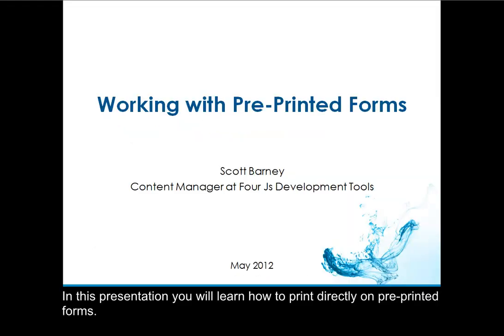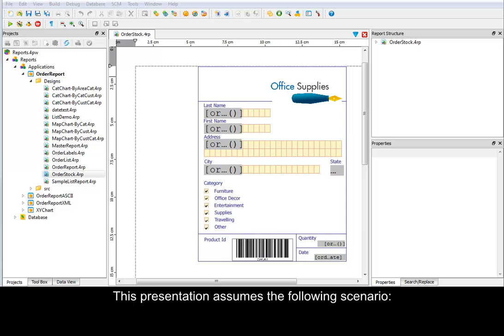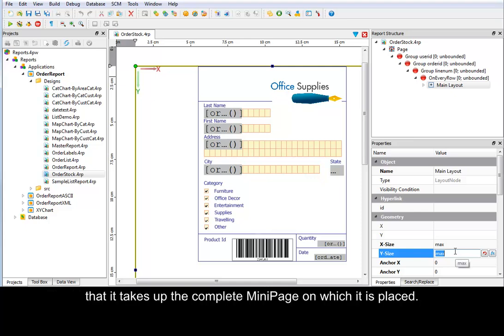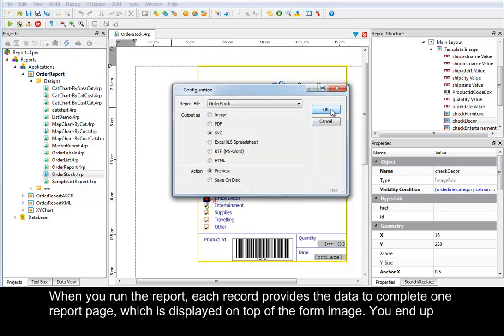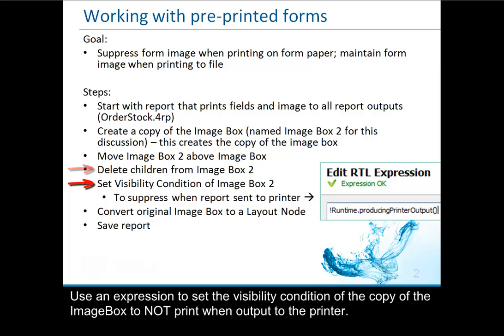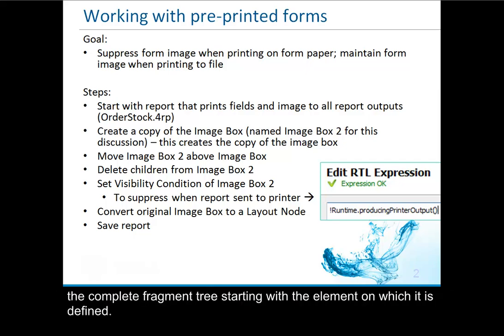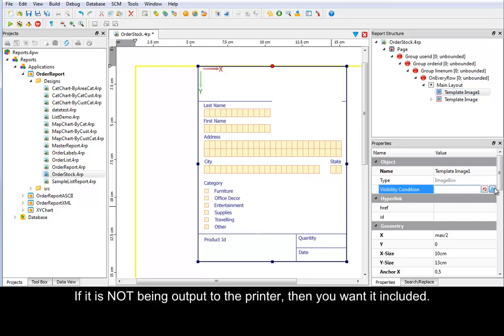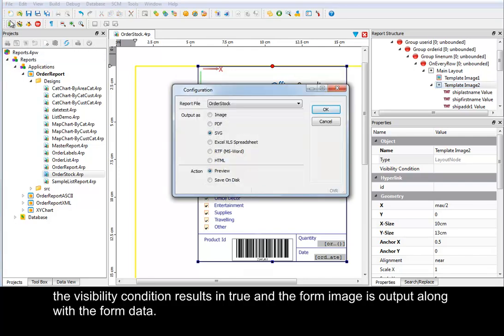Working with pre-printed forms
In this presentation you will learn how to print directly on pre-printed forms.